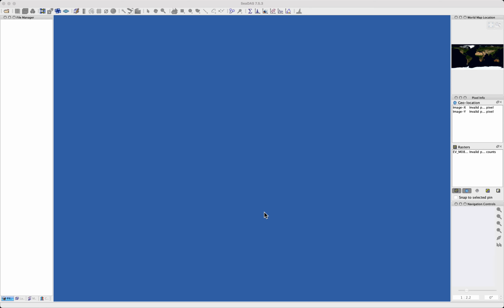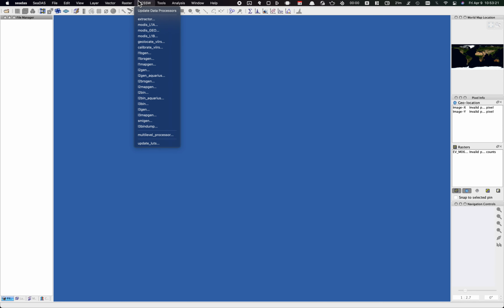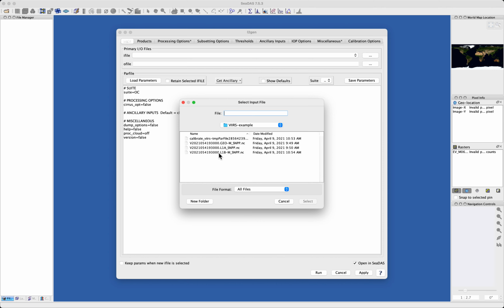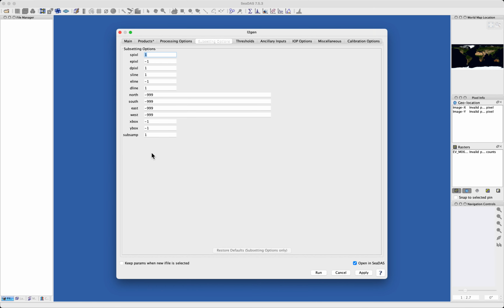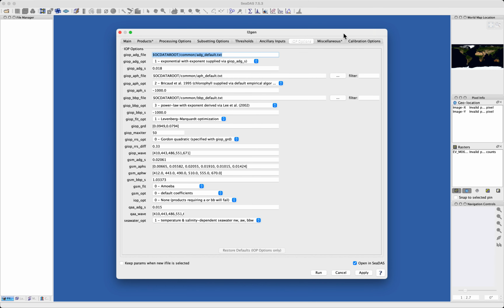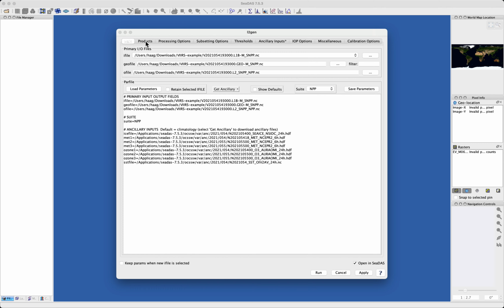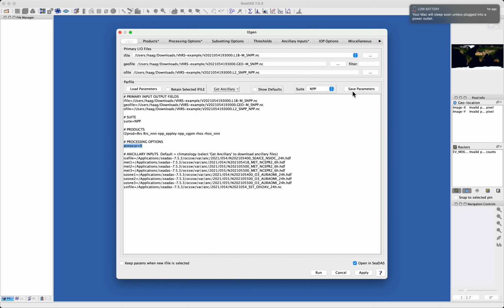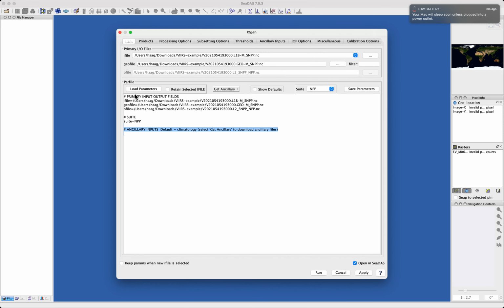7:2 Level 2 Processing: UI Overview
A run-through of the user interface elements of Level 2 processing (l2gen) in SeaDAS.